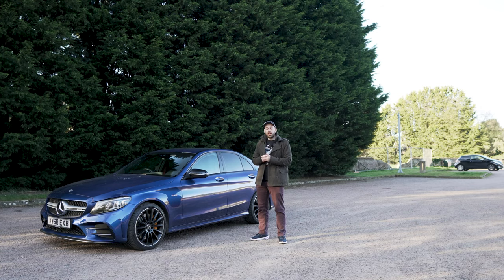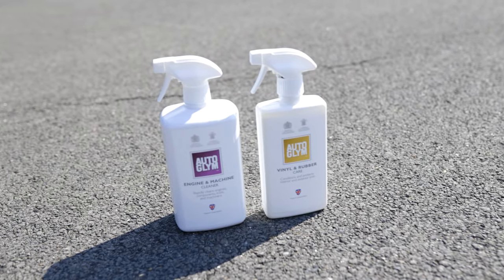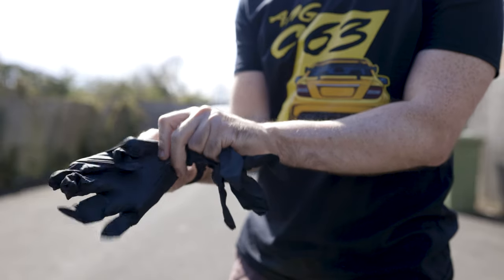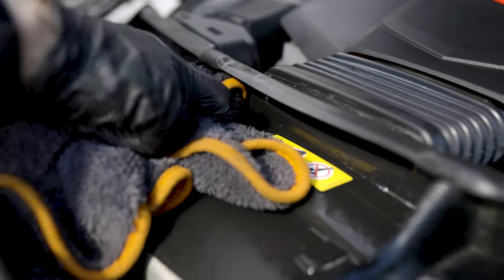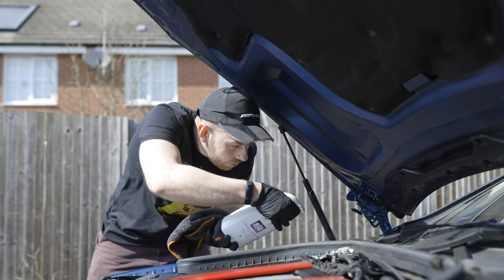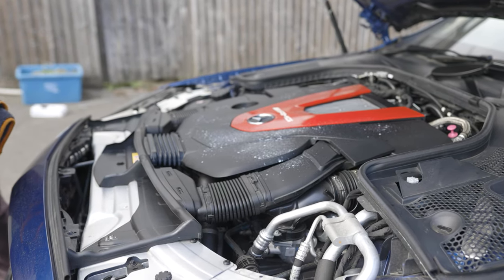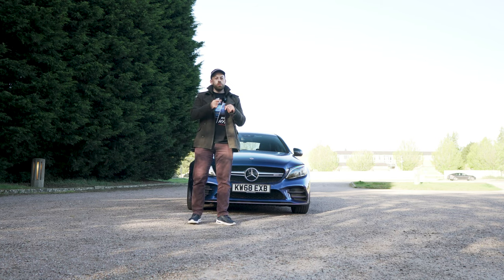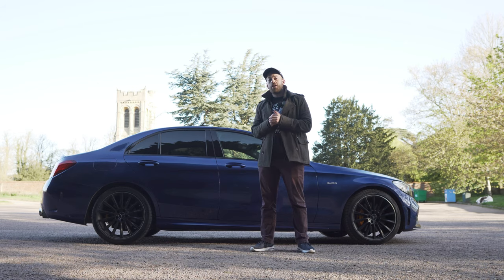Cleaning my C43 AMG Engine Bay the Super Safe Way!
In this video we will be giving the 2019 Mercedes C43 AMG's engine bay a safe clean without using a water hose or pressure washer. Check out the amazing results!

for all your AMG Merch!
All profits go towards the channel so this is a great way to support me while picking up a cool tshirt or mug!

Links to products used:

Engine cleaner:

Vinyl and Rubber Care:

My water spray bottle:

This video features the C43 AMG which is one of the AMG performance versions of the Mercedes C Class. My car is the 2019 C43 AMG Saloon or the C43 AMG Sedan for those across the pond :)

The C43 gives you that great AMG sound from the AMG performance and also the luxury of a Mercedes Benz

This is the W205 Class. The 2019 C43 AMG

A35 AMG
CLA45 AMG
C63 AMG
E63S AMG

Make sure to spec the AMG performance exhaust!